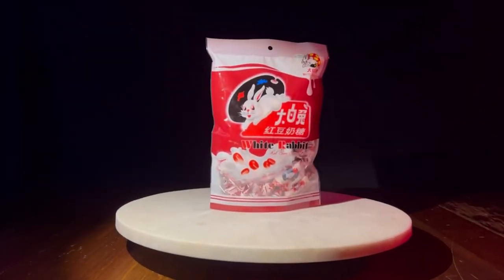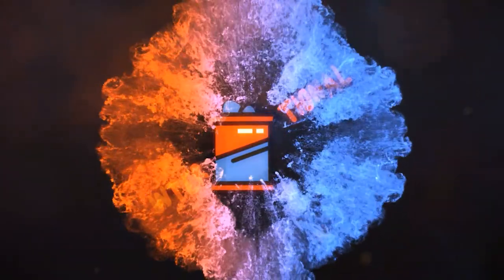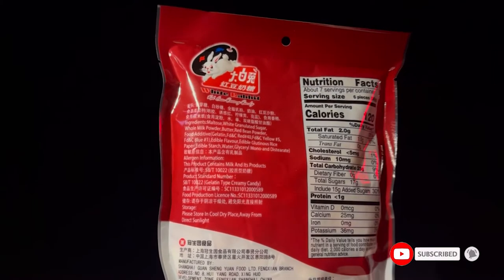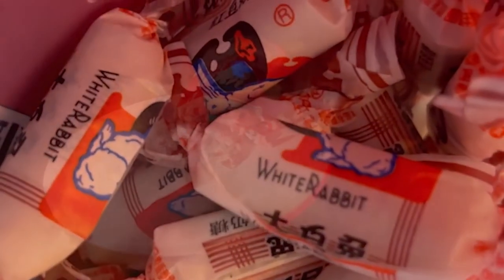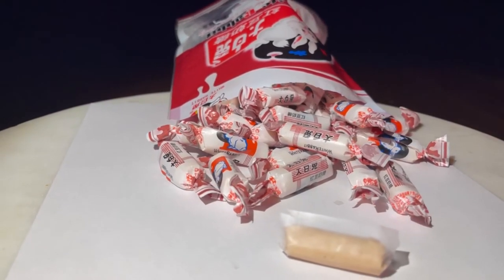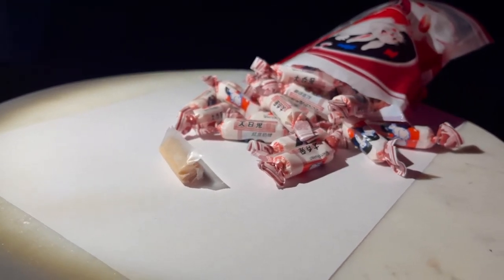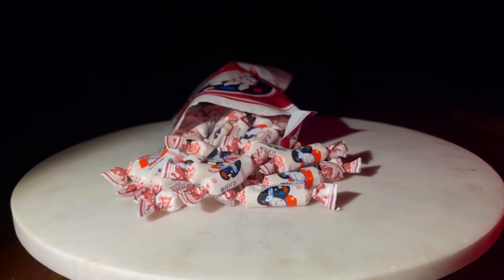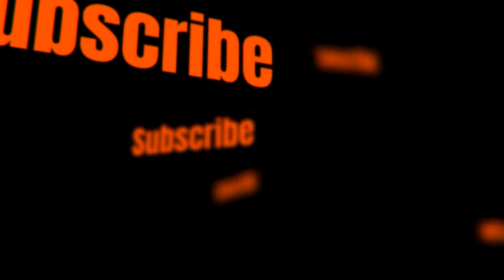White Rabbit Red Bean (China)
White Rabbit is a traditional creamy taffy like candy. This is the Red Bean flavor. White Rabbit candy is covered with a thing layer of edible rice paper. I suggest nuking the candy in the microwave for 15 seconds because the candy is quite hard. I have mixed feelings about this candy because I'm not a big fan of Red Bean. However, I enjoyed this candy and uncharacteristically kept reaching in the bag for more. 6.5/10

This link is to a mixed bag of different flavors of White Rabbit Candy, including Red Bean flavor.